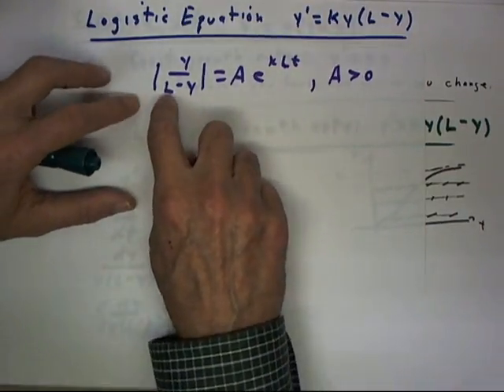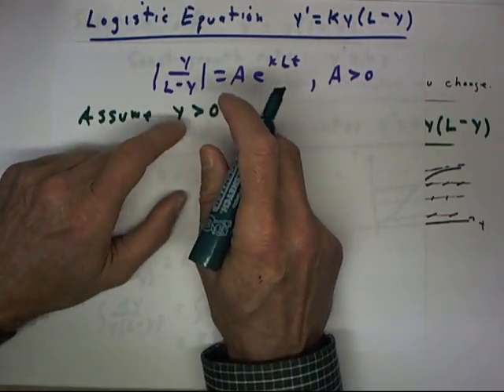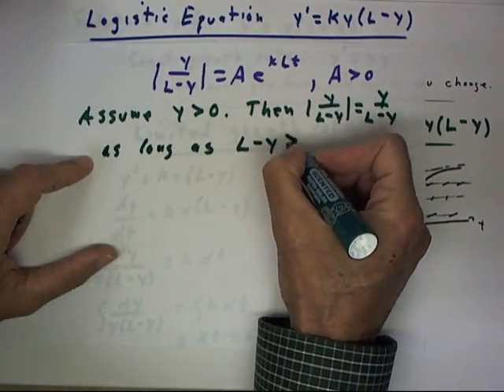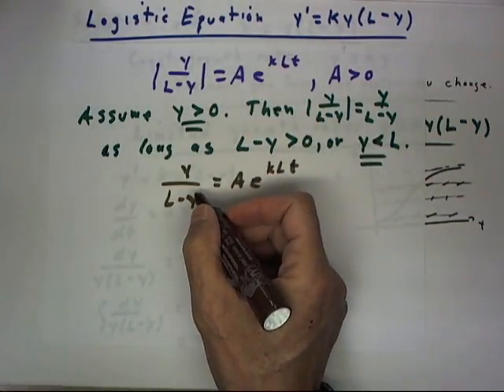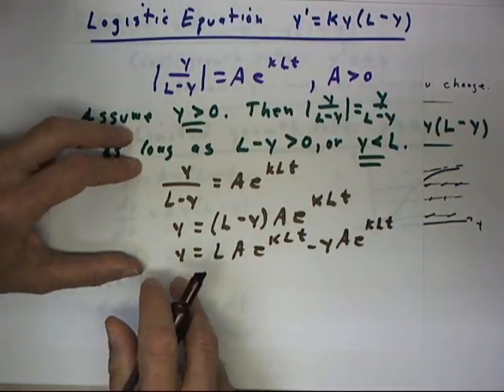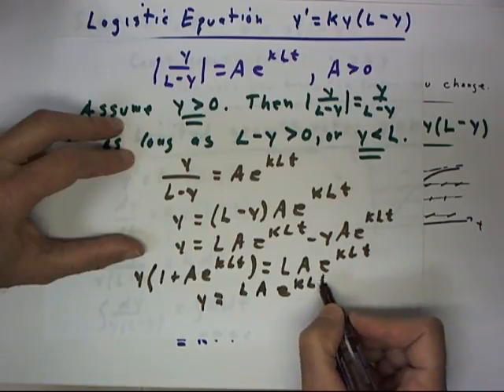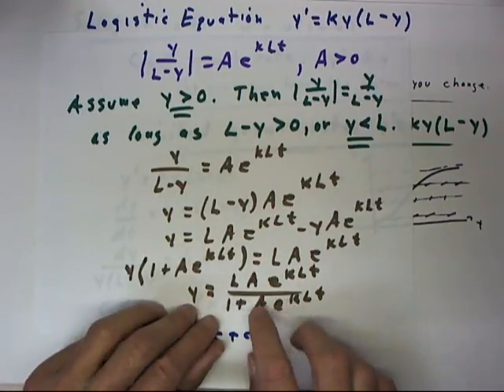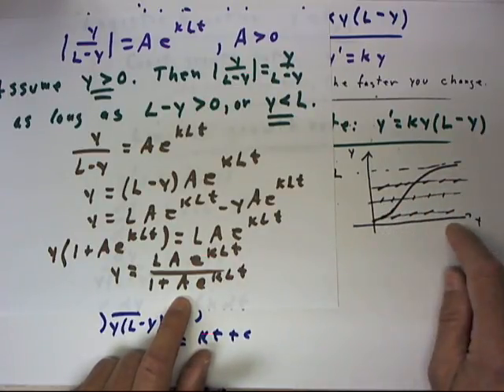diff 02 47